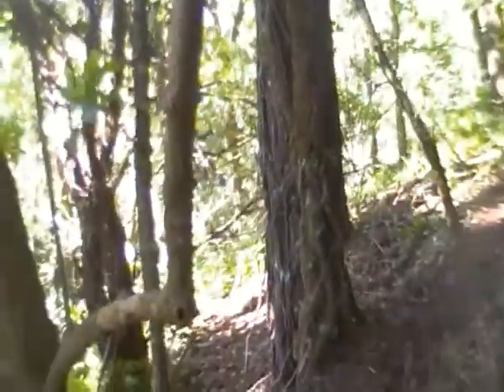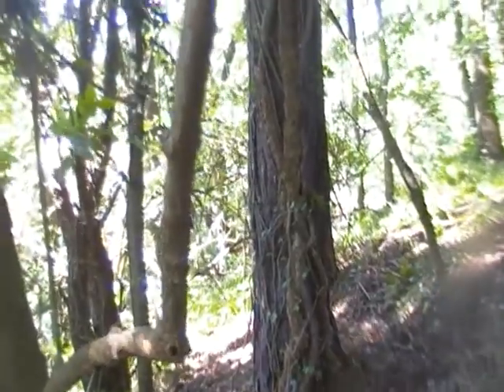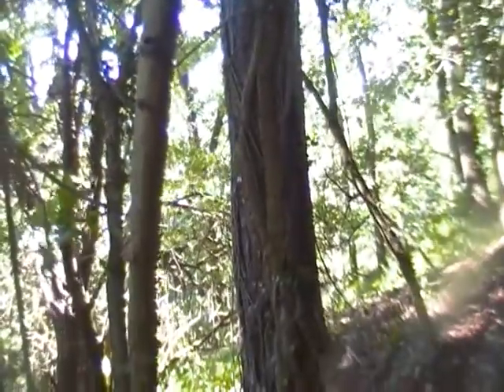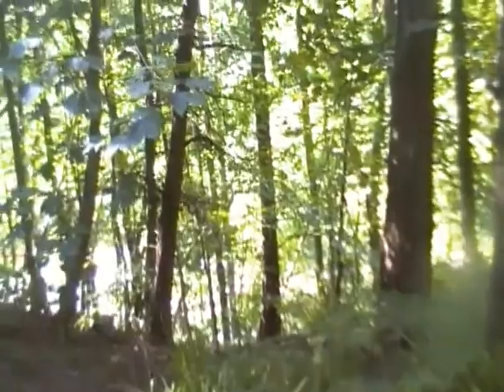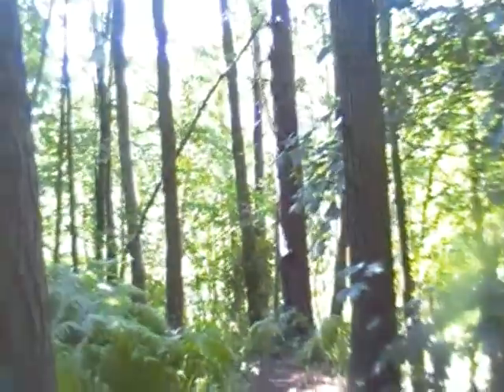To The Ends Of The Earth - Part Seven - Milners Fork and The Grotto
Dave never planned to visit Bilton Woods to continue with the mapping project. but as he was passing through...he couldnt resist